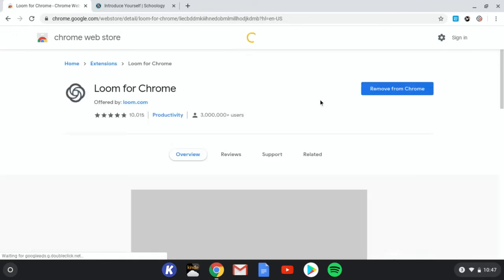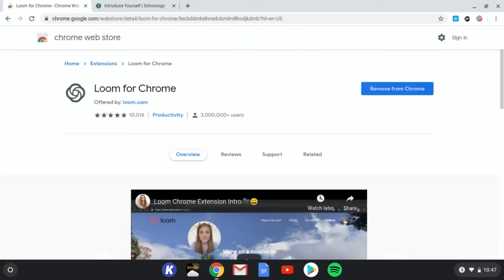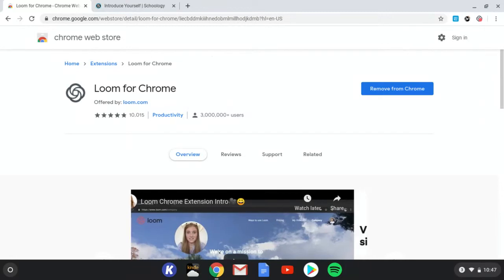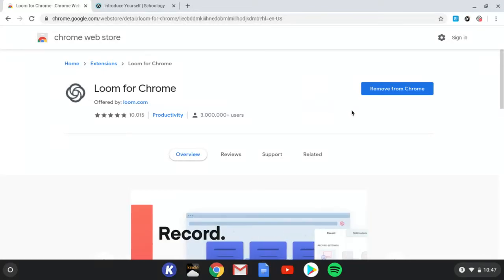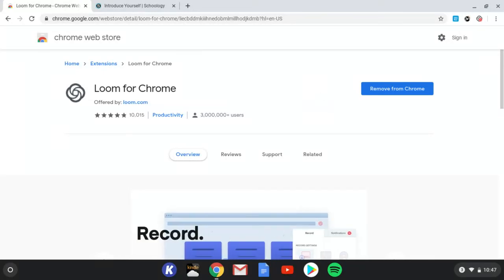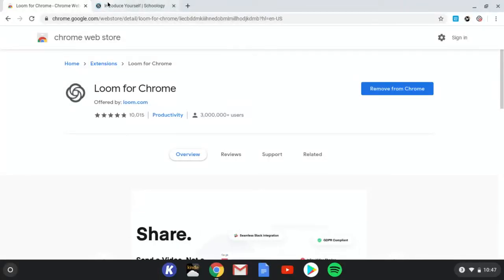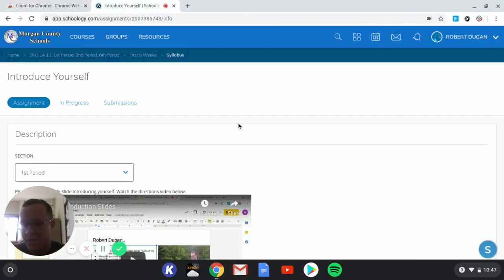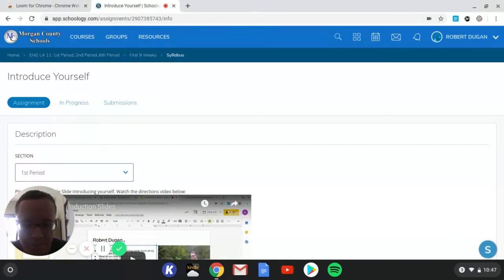Dugan Video About Videos Part 1